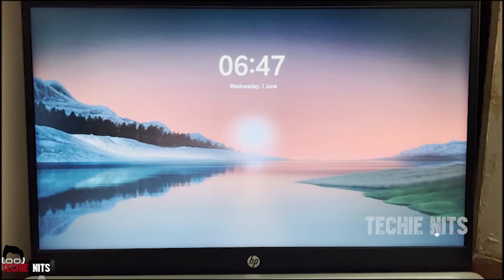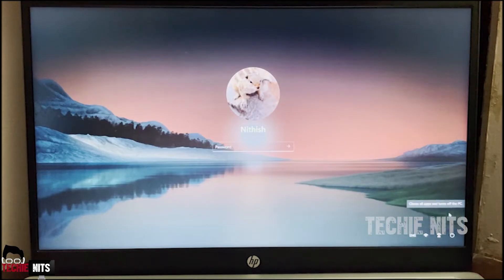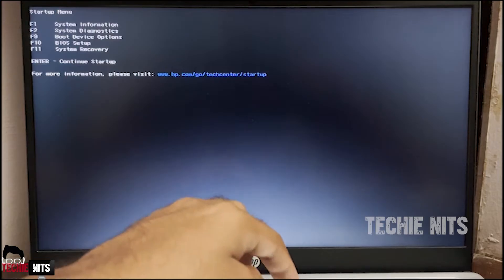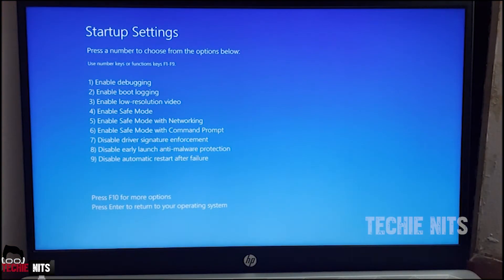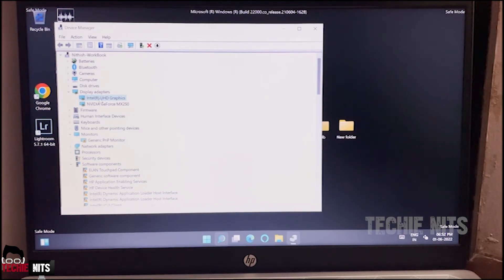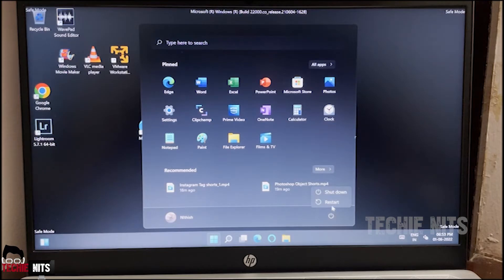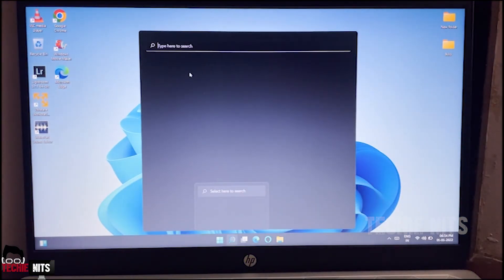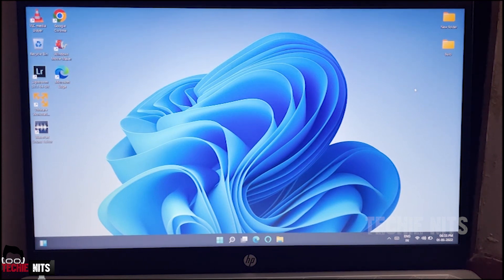How to fix Screen Flickering , display driver issue in HP windows 11 laptop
How to fix screen flickering / resolution issue caused by display driver in windows 11 ?

Fix screen flickering issue in windows 11 laptop or desktop by replacing display driver in safe mode.

Fix display driver issue.